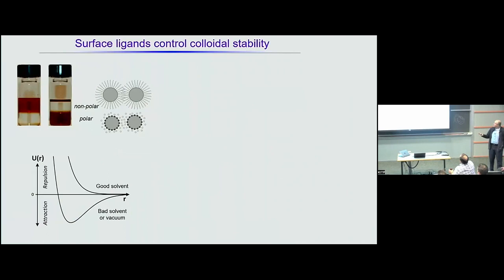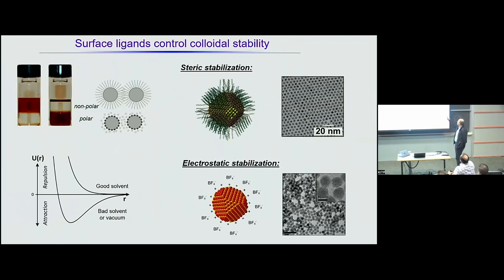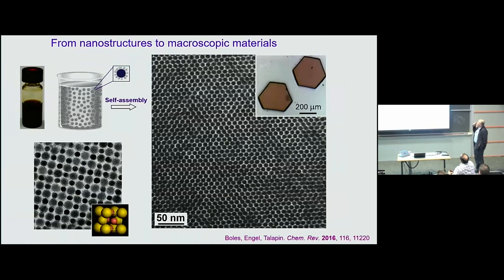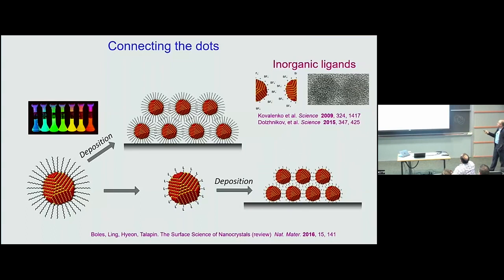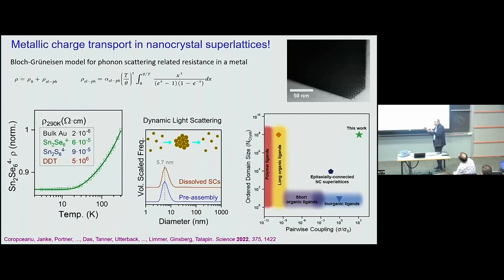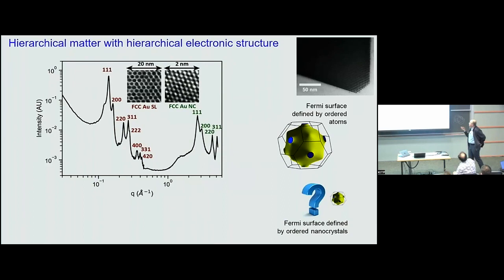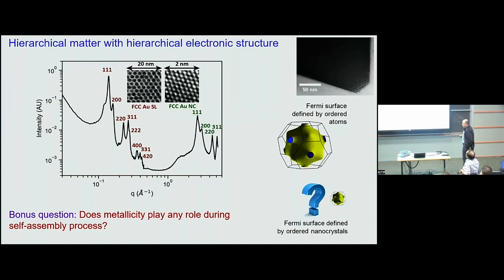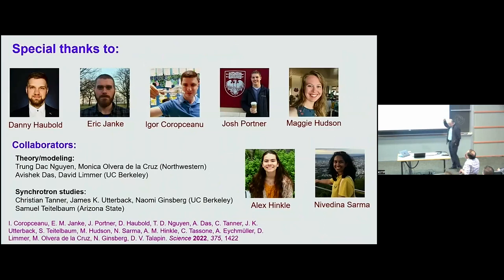Self-assembly of electrostatically-stabilized nanocrystal into... ▸ Dmitri Talapin (U. Chicago)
Full title: Self-assembly of electrostatically-stabilized nanocrystal into strongly electronically coupled supercrystalline solids

KITP Conference | Structure Design and Emerging Phenomena in Nanoparticle Assemblies: What’s next? (nanoassembly-c23)

Nanoparticle assembly is a hierarchical approach to functional materials. It operates at the mesoscale where elementary building blocks still feel their atomic nature and can profit from quantum function but at the same time are flexible enough in shape and interaction to permit high structural complexity. The realization of nanoparticle assemblies requires the convergence of and communication among several scientific disciplines: chemistry for synthesis, materials science for characterization, chemical engineering for up-scaling, and physics for a theoretical description and quantum phenomena.

The goal of the conference will be to provide a coherent view of the current state of the field, bringing together researchers with different expertise and background. It should catalyze the development of new methods, both theoretical, computational and experimental, and define the basic science in this field. A focus will be recent developments but also a look forward: What should be the focus for the next decade and beyond? What are they key physics concepts that need to be developed and from where will the new game-changing technological advances emerge?

Coordinators: Michael Engel, Eran Rabani, Monica Olvera, Laura Na Liu, and Alex Travesset